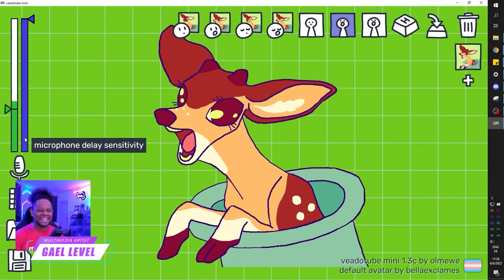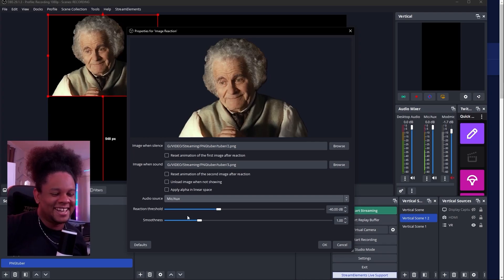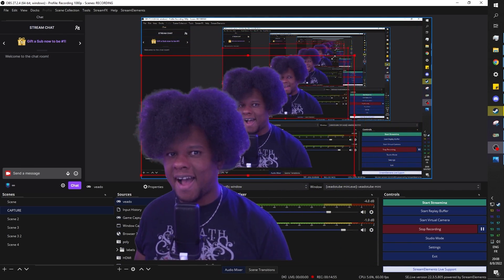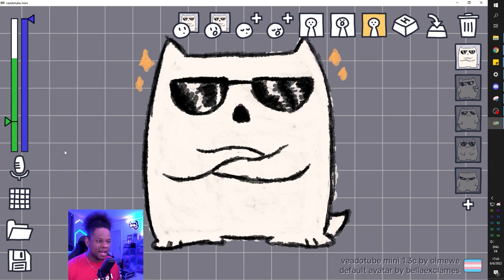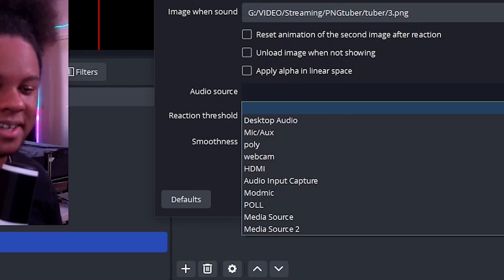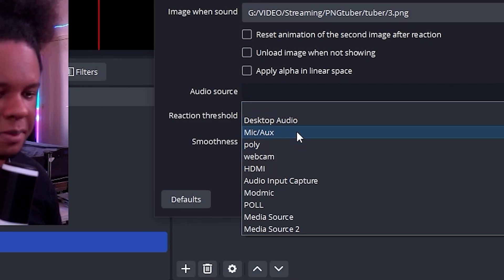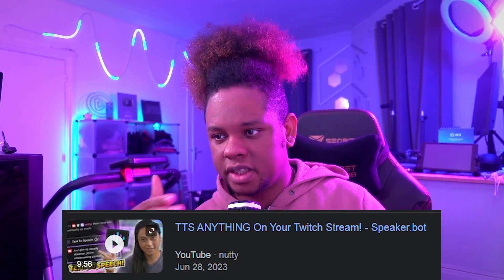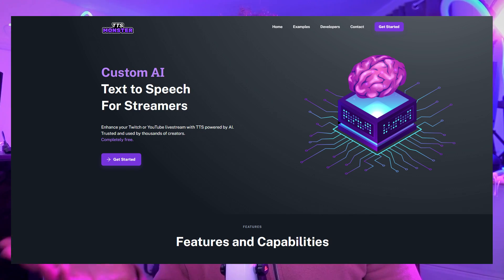A PNGtuber for Your Chat?! Twitch Streamer Ideas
Quick thoughts about having a PNGtuber for alerts, channel point redemptions and TTS